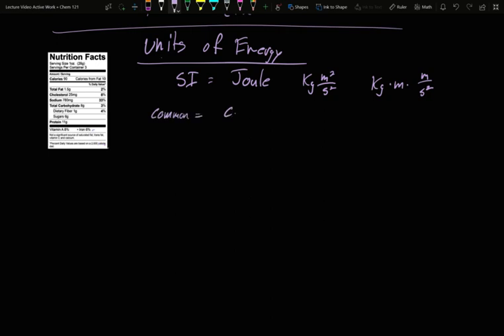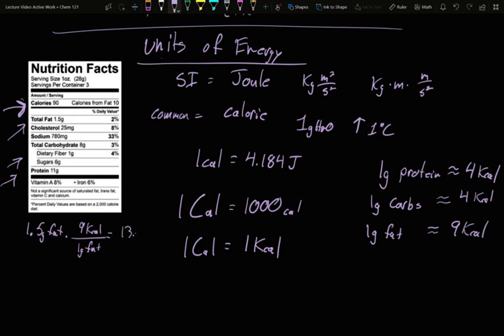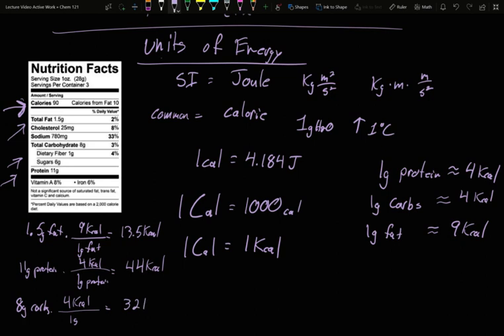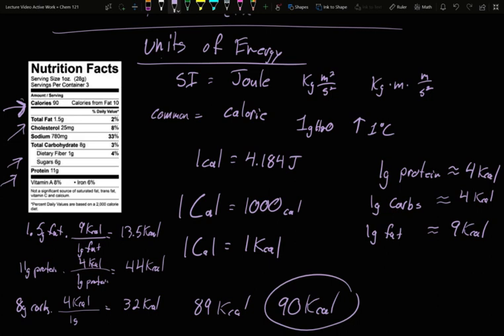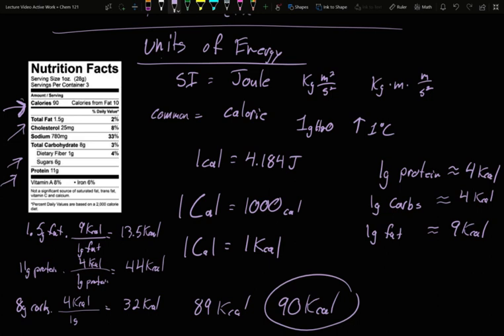Energy 2 - Units and Nutrition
Joules, Calories and Dietary Labels.